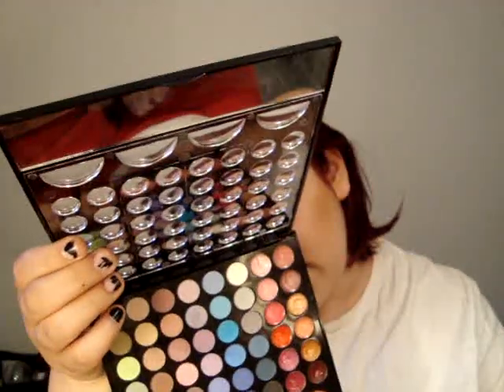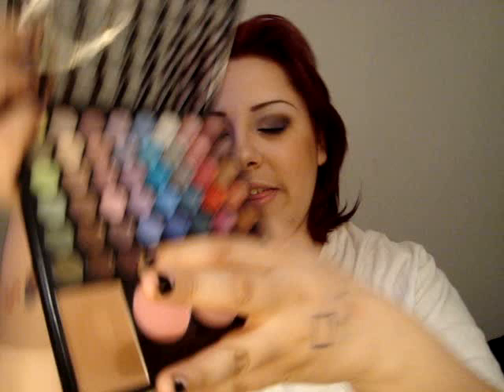not your everyday "smokey" eye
a "smokey" look  using my new sephora color play palette that my boyfriend got me as a gift